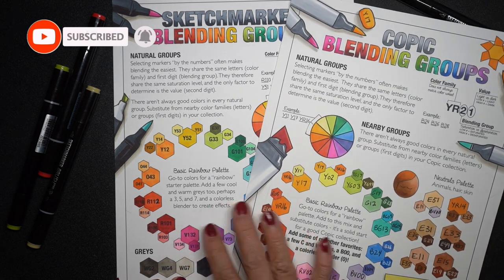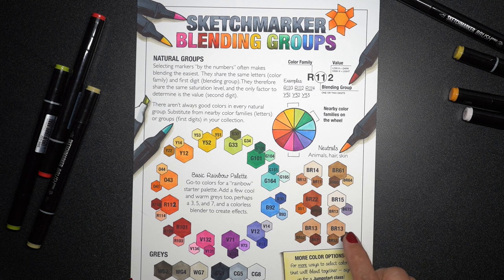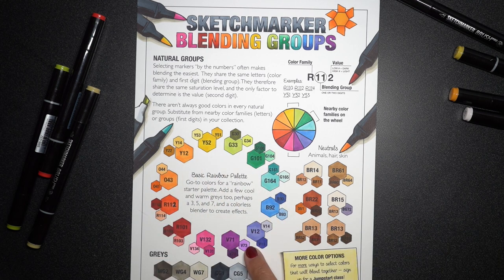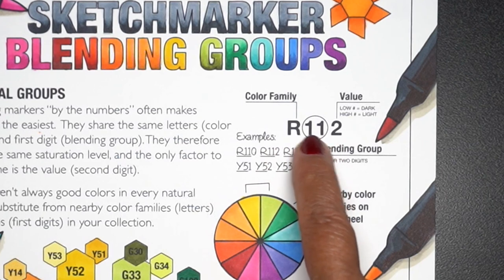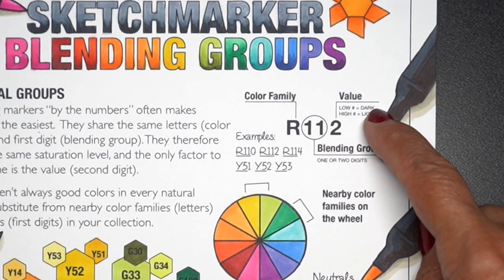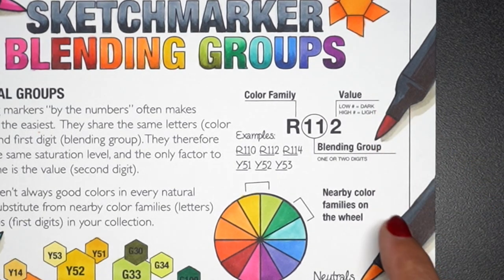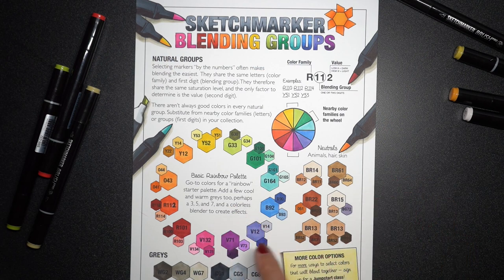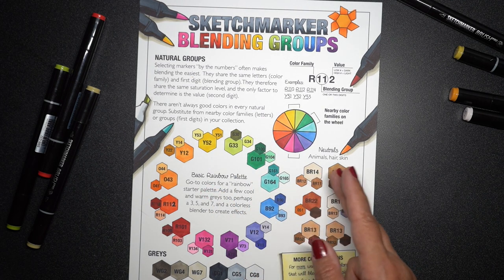How to use my Sketchmarker and Copic Hex charts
See supplies below as well as the blog post that has more info and pinnable images

How to use my Sketchmarker and Copic charts 00:00
Sketchmarker Blending Groups chart 01:03
Sketchmarker/Copic Conversion Chart 03:10
Sketchmarker Hex Chart 05:16